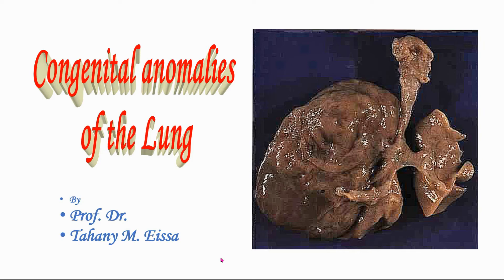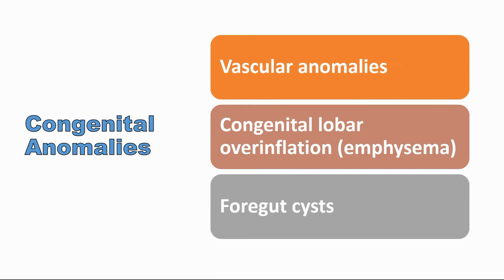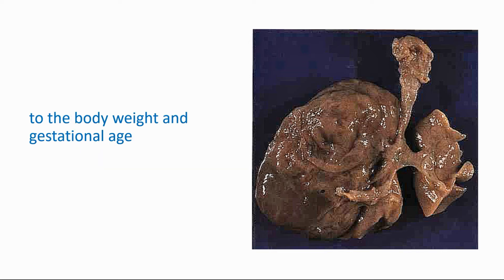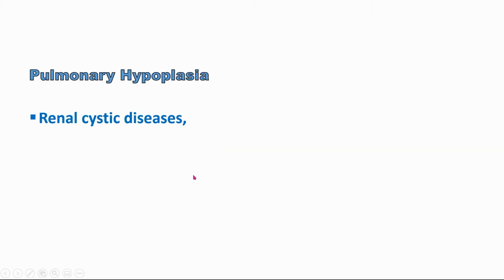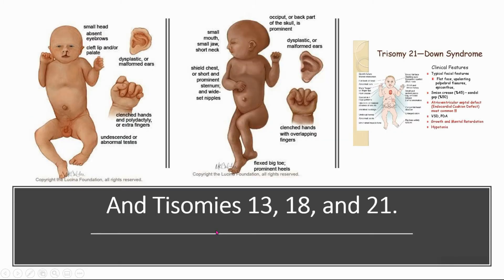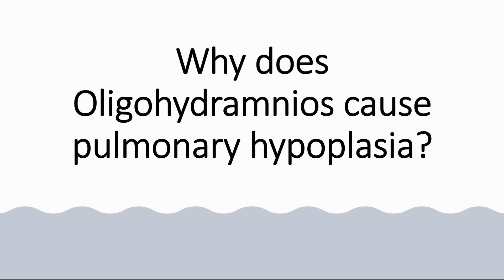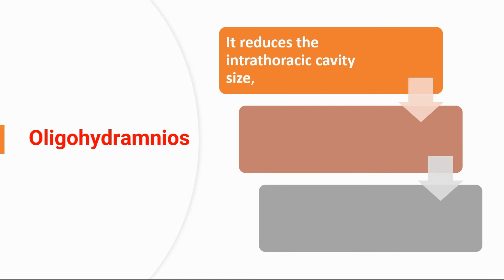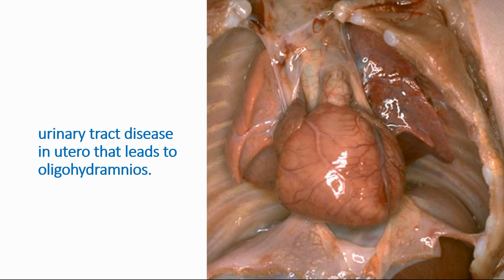Congenital anomalies of Lungs: Pulmonary hypoplasia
Developmental defects of the lungs include:
Agenesis or hypoplasia of both lungs,
one lung,
or single lobe
Tracheal and bronchial anomalies
(atresia, stenosis,
tracheoesophageal fistula)
Vascular anomalies
Congenital lobar overinflation (emphysema)
Foregut cysts
Congenital Cystic Adenomatoid malformation
Pulmonary sequestrations
Pulmonary Hypoplasia
Incomplete or defective development of both lungs.
One may be more affected than the other
Pulmonary hypoplasia results in decreased weight, volume, and acini disproportionate to the body weight and gestational age
Pulmonary hypoplasia is the most common congenital lesion of the lung,
It is found in 10% of neonatal autopsies.
90% occurs in association with other congenital anomalies as:
Hypoplasia of bronchi & pulmonary vessels
Congenital diaphragmatic hernia,
Renal cystic diseases,
Renal agenesis,
And Trisomies 13, 18, and 21.
Pathogenesis
 It is caused by a variety of abnormalities that compress the lung(s) or impede normal lung expansion in utero such as congenital diaphragmatic hernia and oligohydramnios.